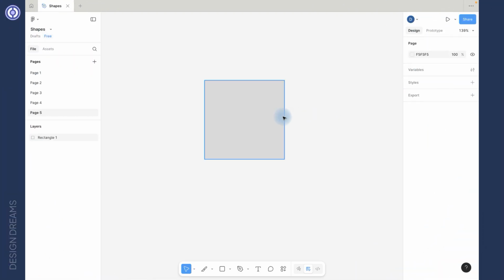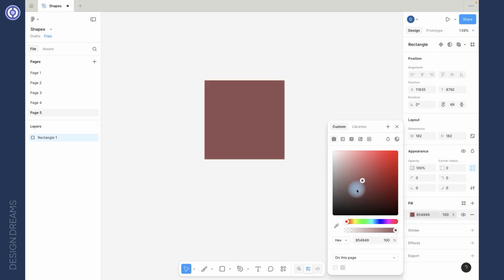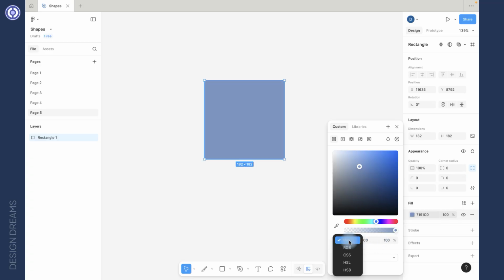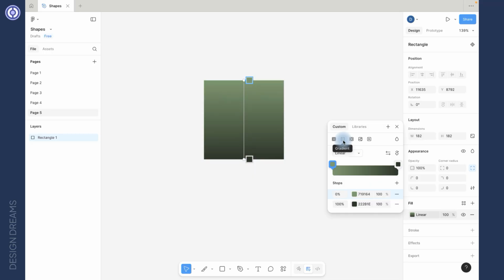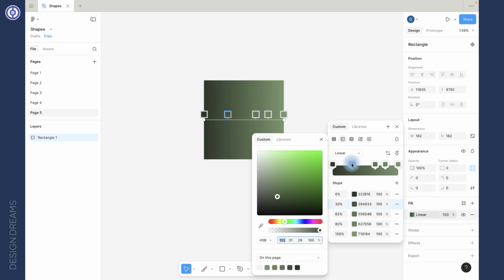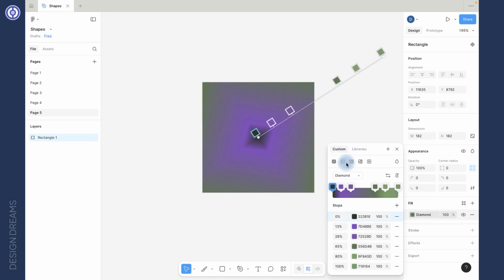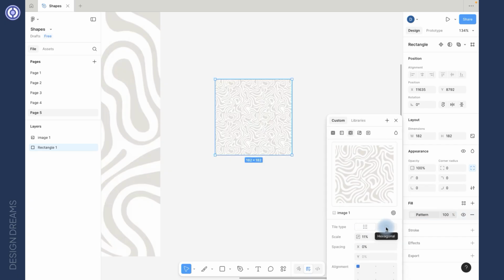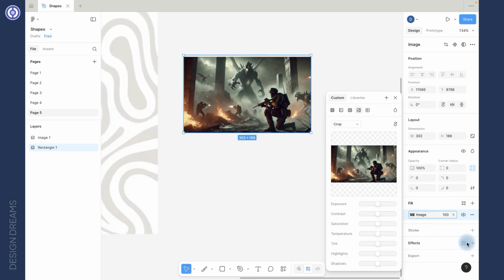Figma Tutorial for Beginners - Fill | 10/12 | Pixel Dynamics